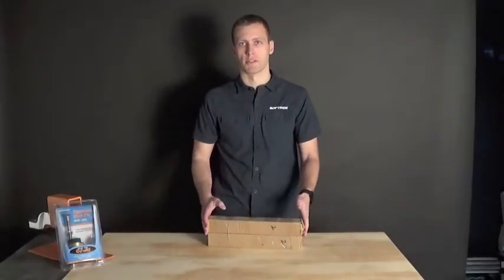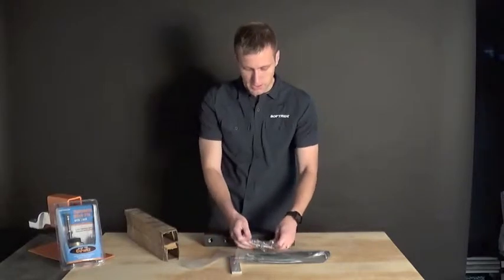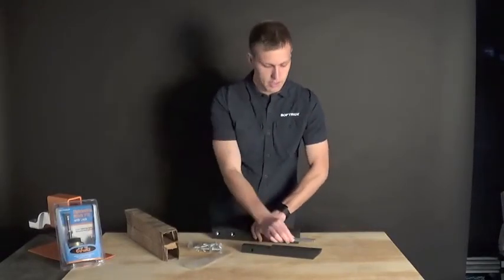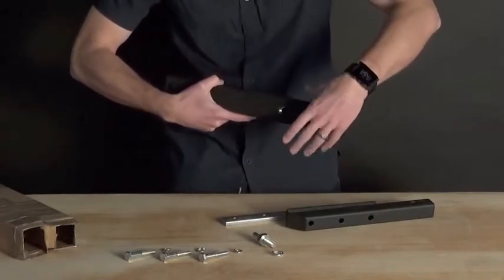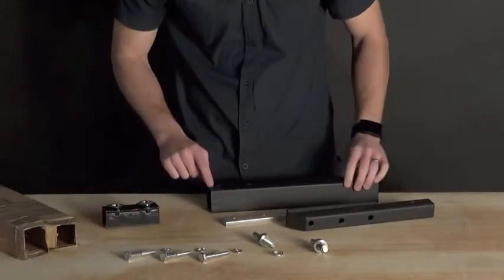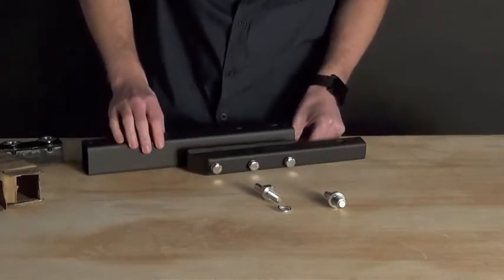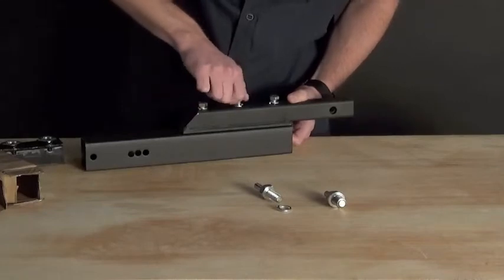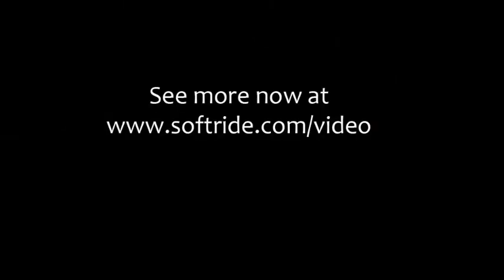Universal Hitch Bar Kit Unboxing - Softride Bike Racks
See the unboxing of this conversion kit that supplies all the hardware needed to convert a bike rack hitch to fit a smaller or larger receiever hitch or replace missing hardware in the universal hitch assembly.  The Universal Hitch Bar Kit is an upgrade kit for converting older Softride bike racks into the Softride Universal Hitch Bar for 2" or 1.25" receiver hitches. Older bike racks that exclusively work in a two inch or inch and a quarter hitch receiver can be converted to the other size using the parts in this kit.